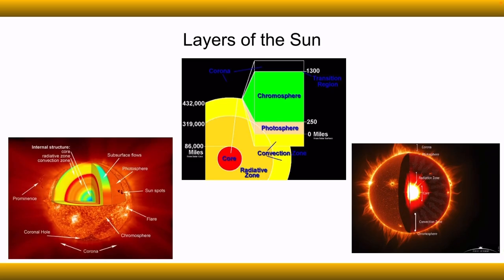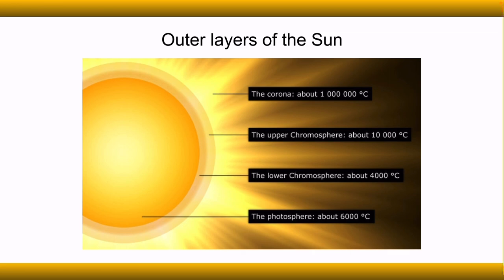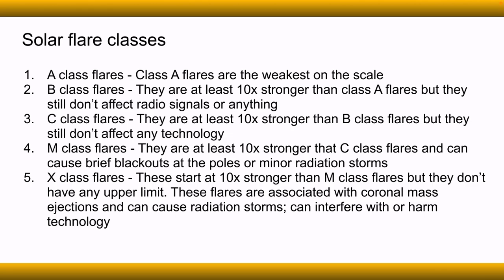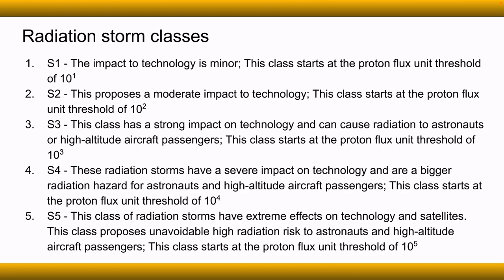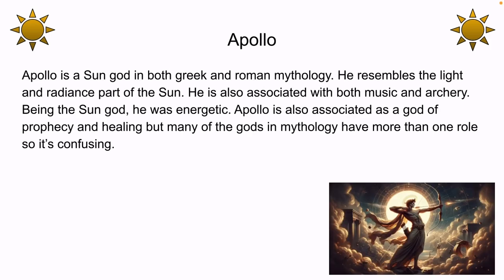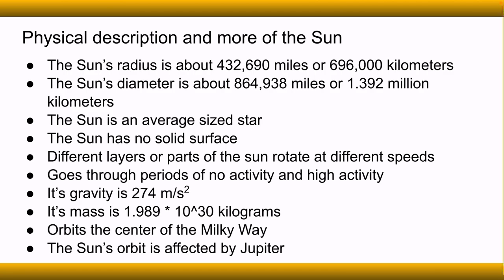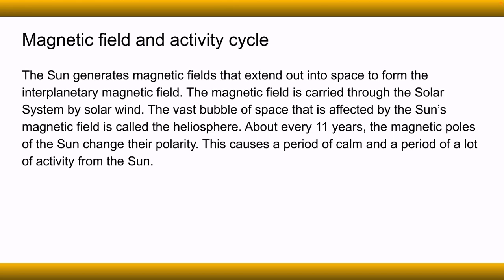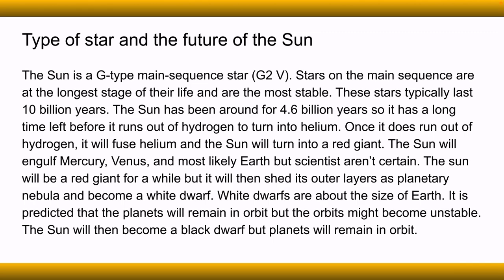Solar System project: Sun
Hello! I understand that there were mistakes in the video but I enjoyed creating the slideshow. I hope that a majority of you liked the video. Have a good day!